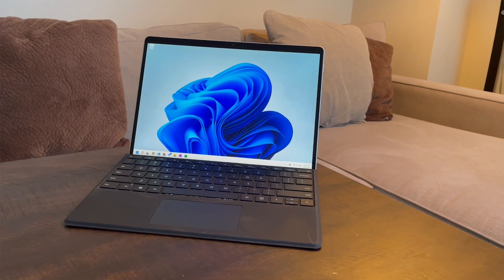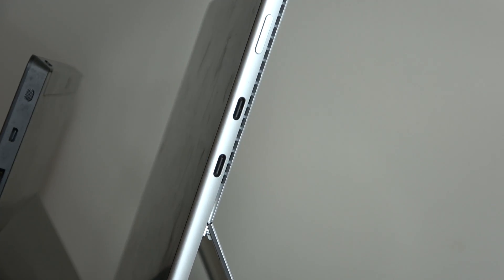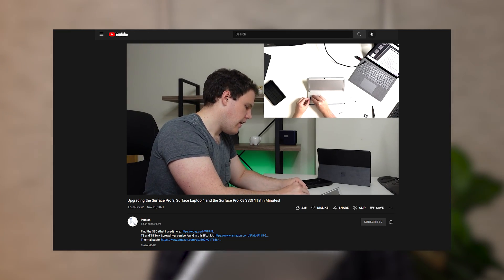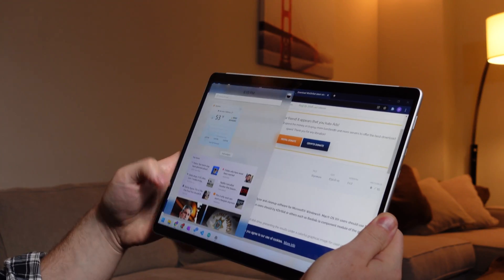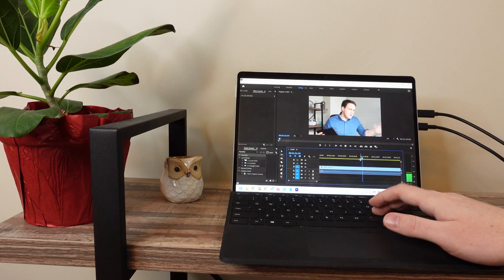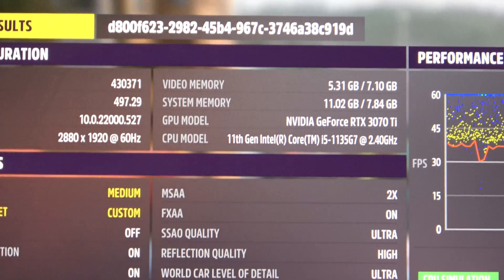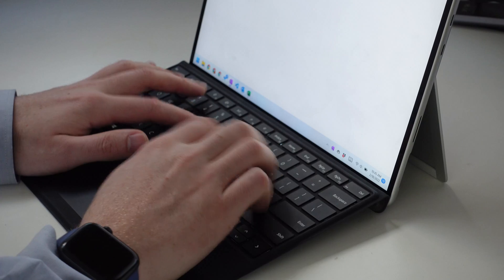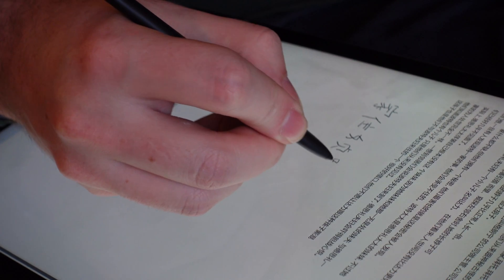Surface Pro 8 Review: What Fans Have Been Waiting For?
The Surface Pro 8 is the most drastic update to the 2-in-1 tablet line since the Pro 3, with a redesign and updated display. Finally Surface fans have a great option that can do just about everything. But is it the best option? Check out the video, and see our playlist here:
And if you want to try it yourself, you can use this 1TB SSD:

0:00 Intro
0:25 Design and Ports
2:00 Specs and Performance
3:20 Tablet Use
6:00 Laptop Performance
8:40 Battery Life
10:25 Bugs with Windows 11
12:45 Keyboard and Trackpad
13:43 Conclusion